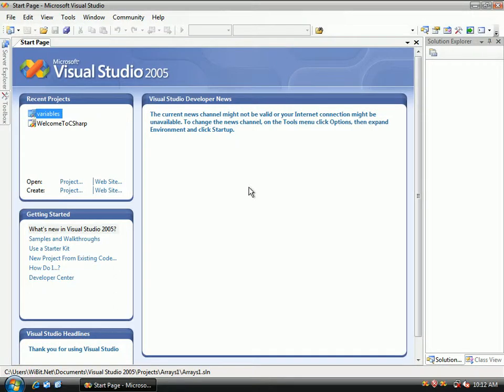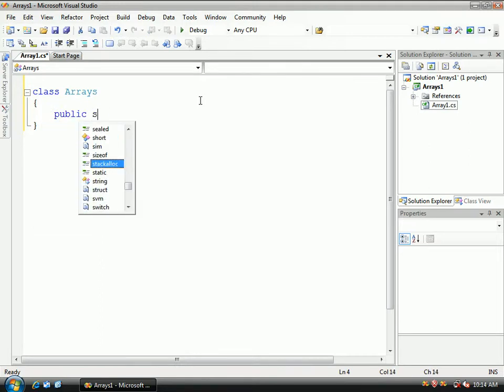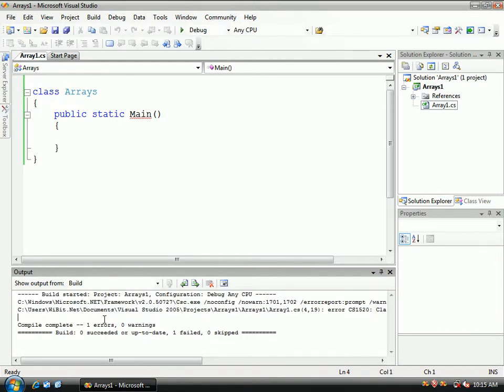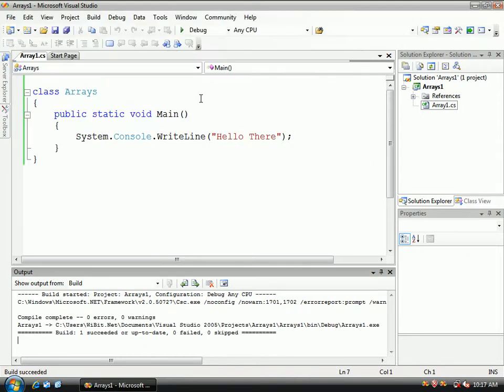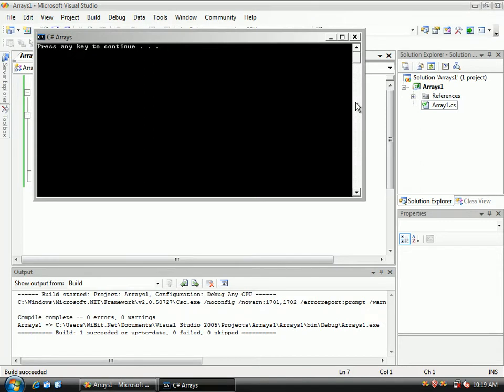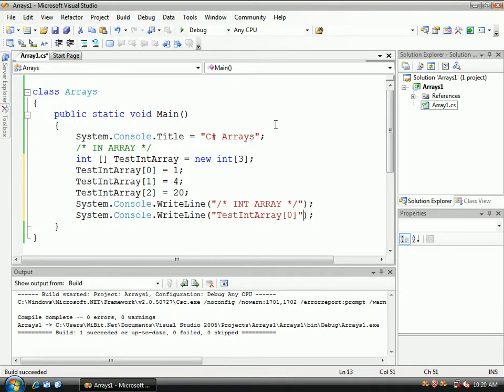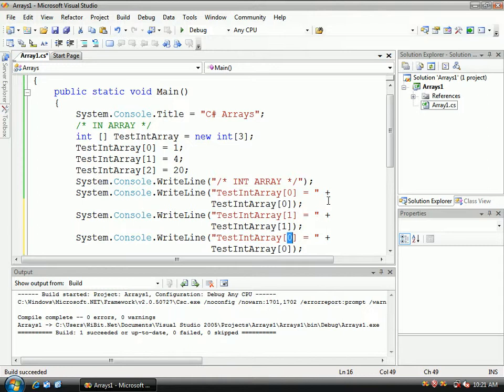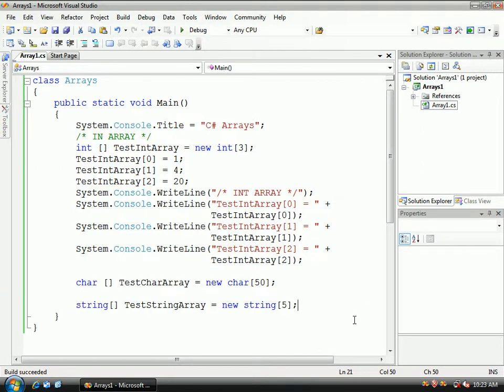C Programming Arrays Tutorial